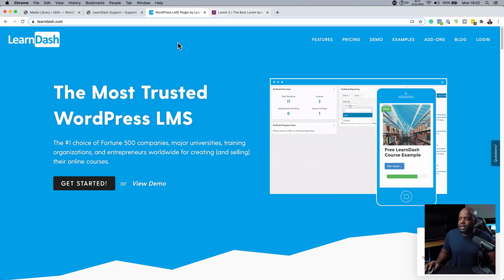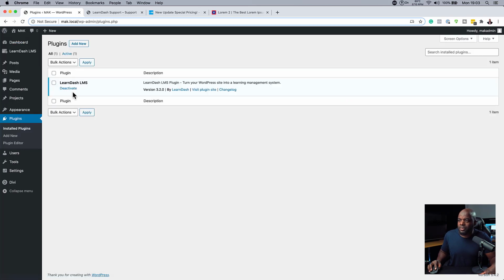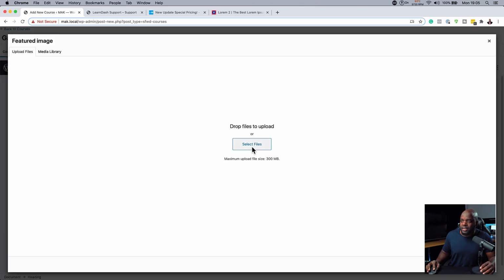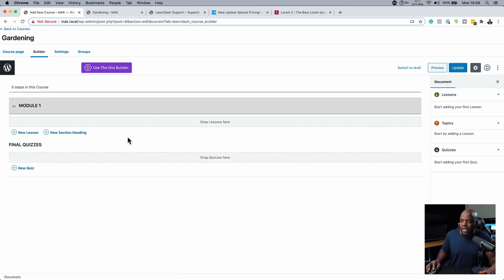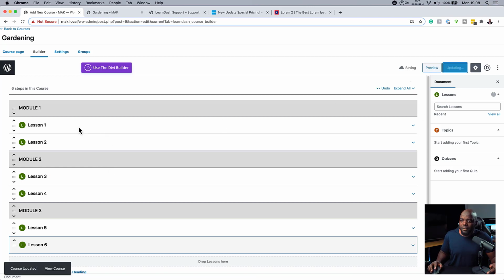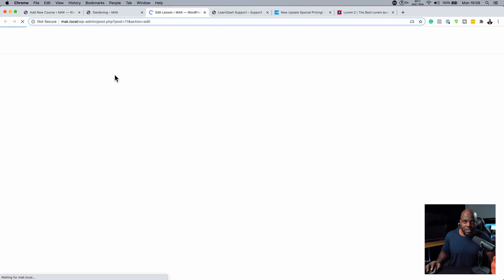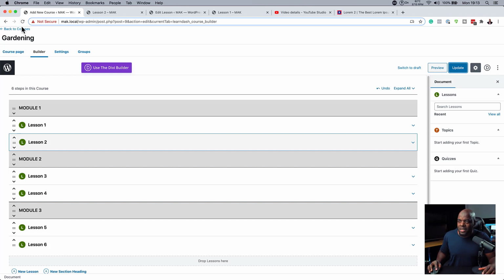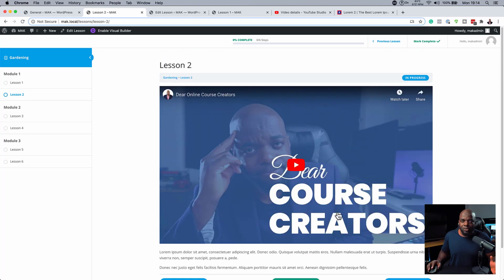How to create an online course website in a few easy steps